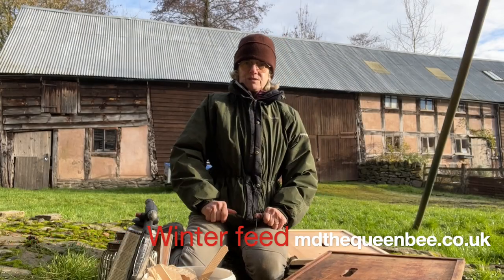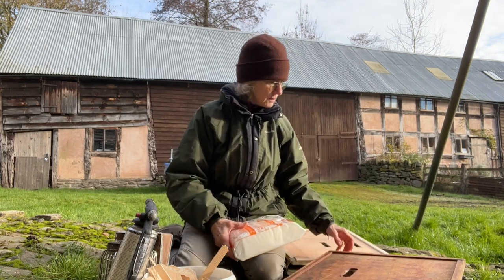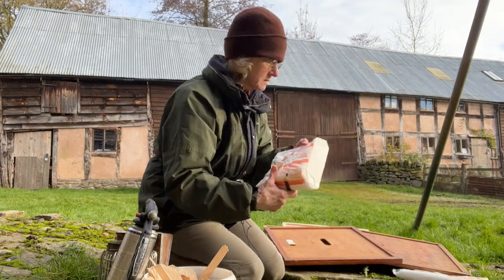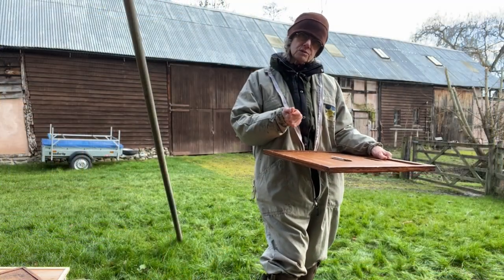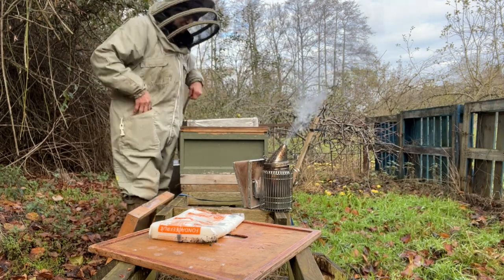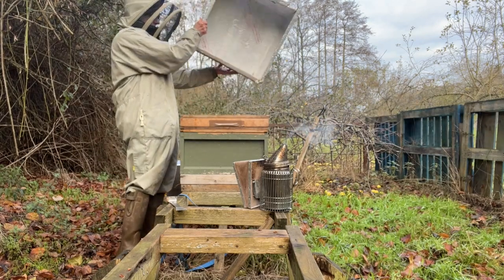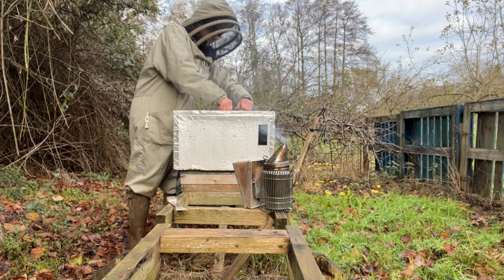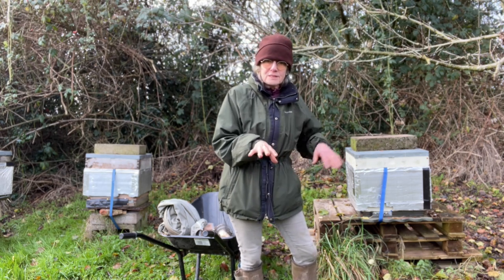WINTER FEEDING THE HONEYBEES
I would normally give the bees their fondant icing in January but because the autumn was so warm the bees were out for longer than usual and may have used up more of their stores.  In this video you can see how quick & simple it is to give the bees their fondant icing without disturbing them.  Any questions please get in touch through the contact page @ mdthequeenbee.co.uk